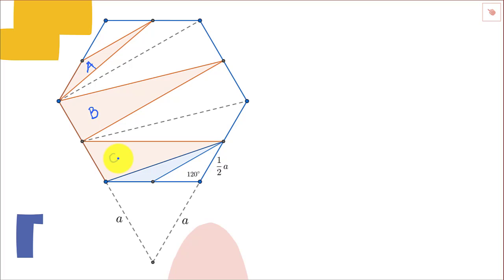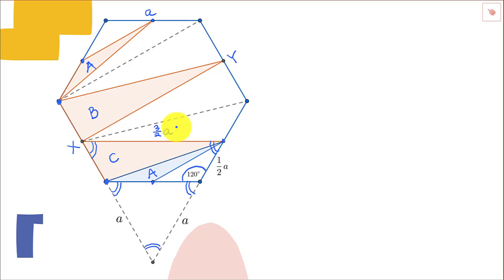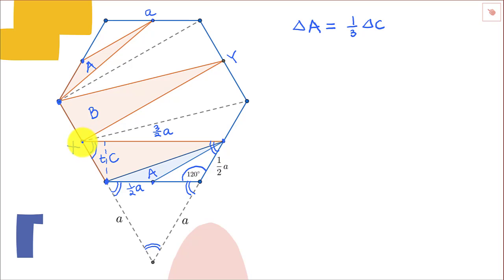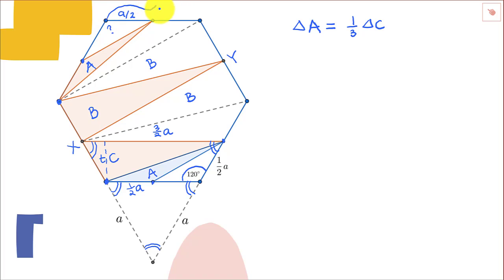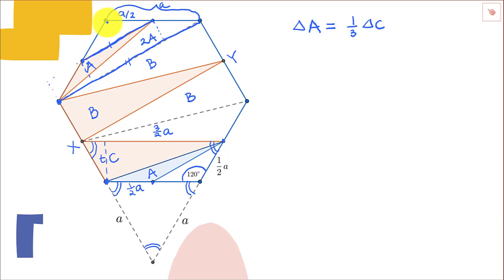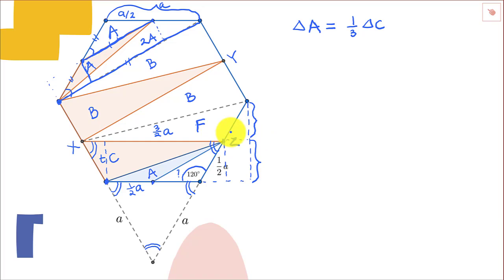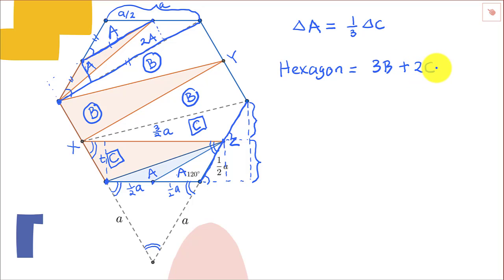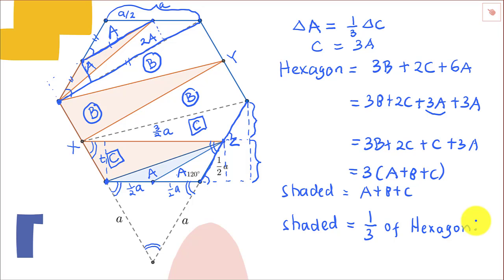Shaded Regions inside a Regular Hexagon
In this video we will discuss how we can figure out the fraction of the shaded area to the whole region of hexagon.

If you want to play around with the problem you may download the gegoebra construction of the problem

Thank you for the excellent problem of Catrion Shearer. You may find her other problems in her twitter account